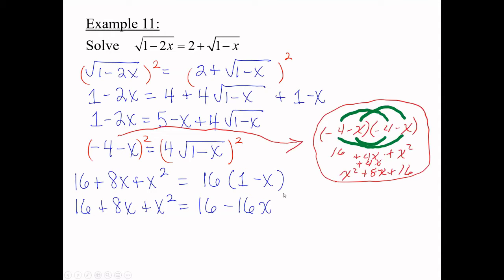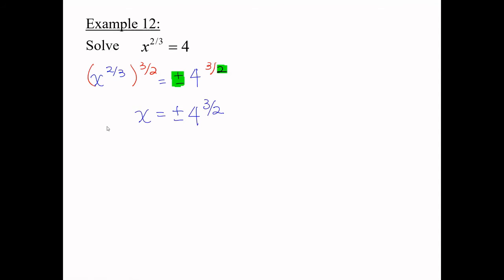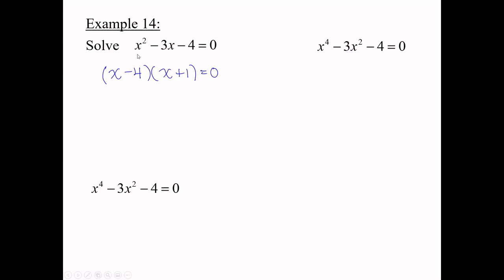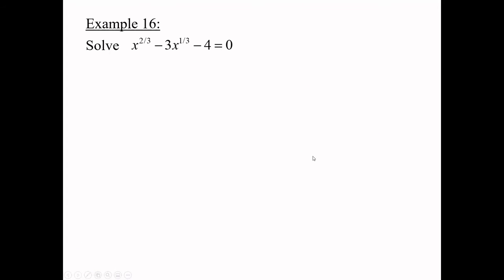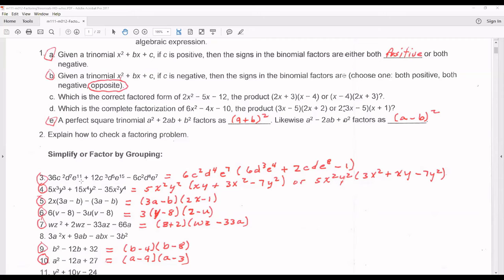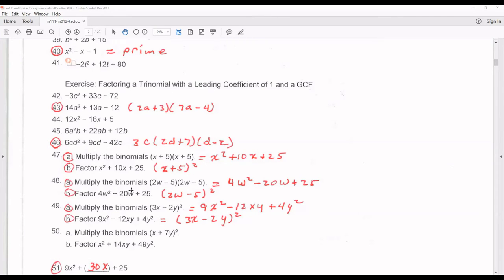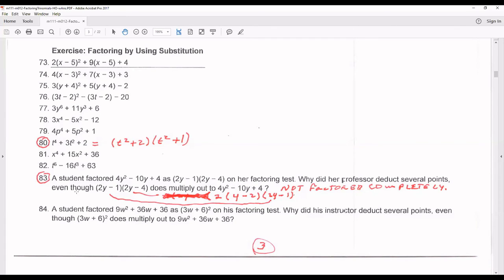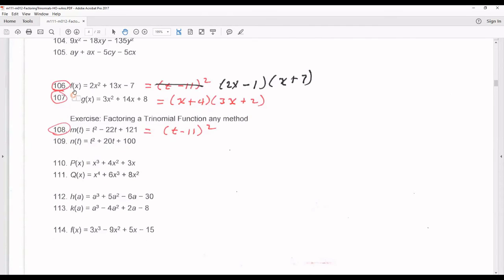M111 0212 CollegeAlg EQw2Radicals RationalPwrs HOans2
video of quadratic Equations w radicals, Fractional quadratics, and answerkey for Factoring HO